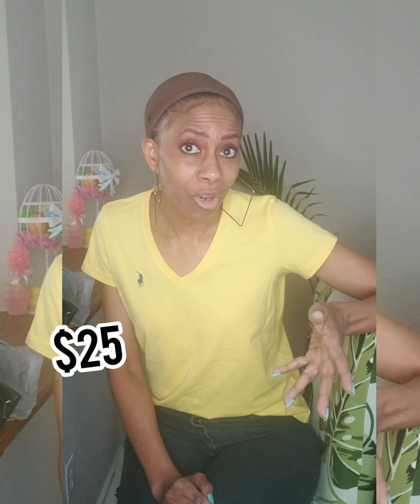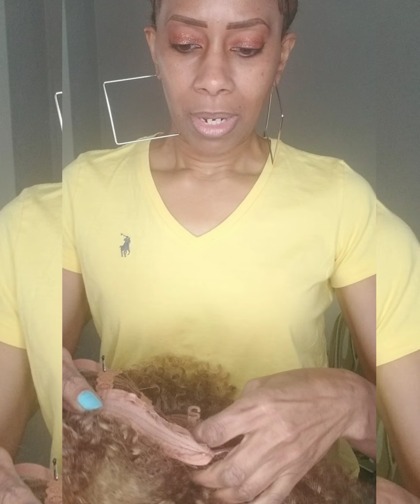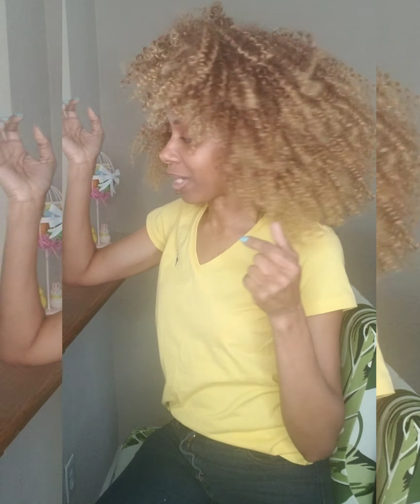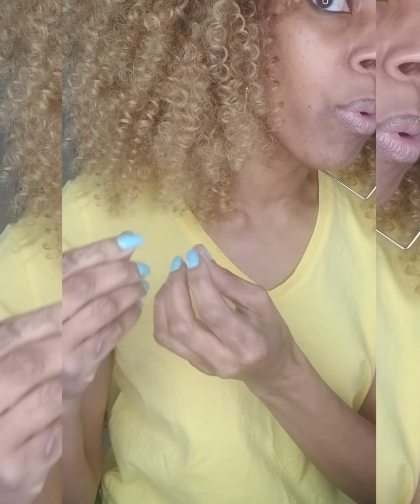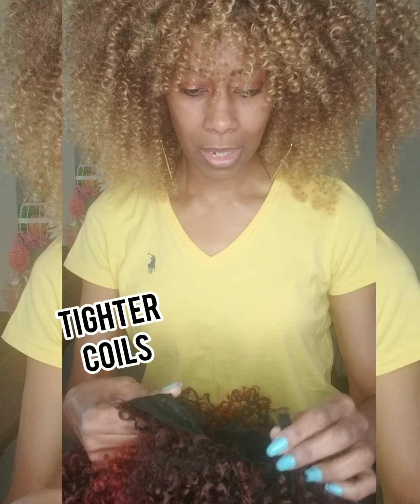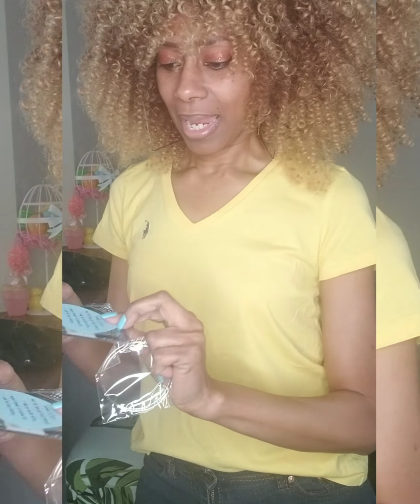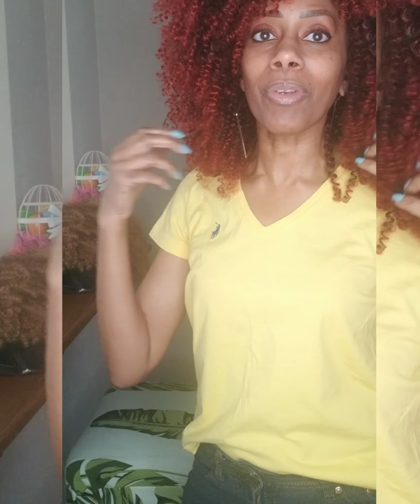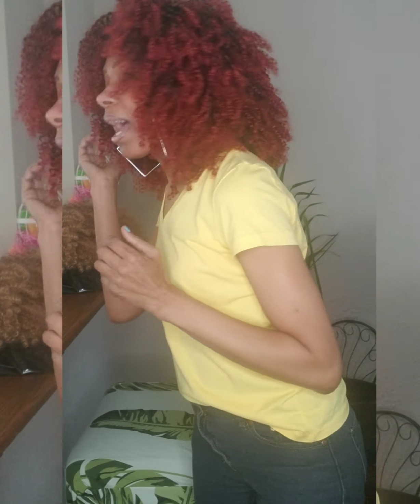OMG!!| I found another wig from Amazon Prime| Must See😃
Hey Glam Fam,
I found  another great wig from Amazon Prime. A must see in lots of colors and budget friendly for under $30. Don't miss out!

For Beauty
Ombre blonde kinky curly afro wig -- Amazon Prime.com
Ombre red kinky curly afro wig -- Amazon Prime.com